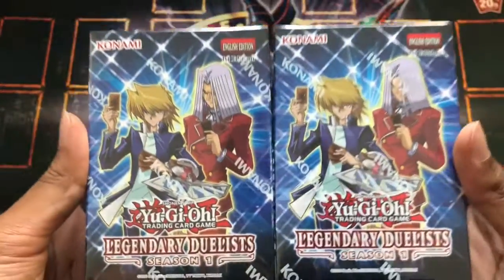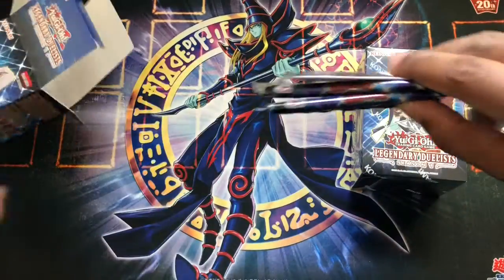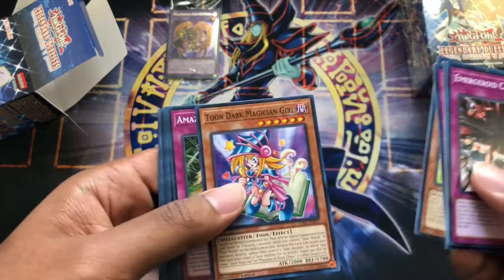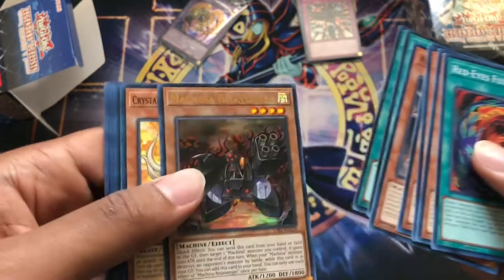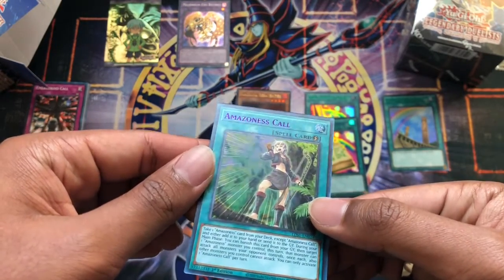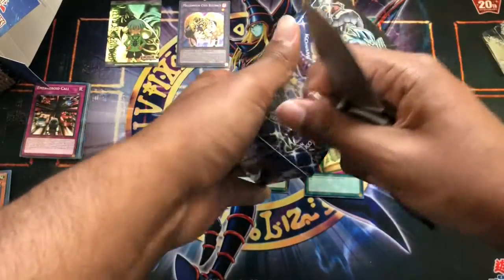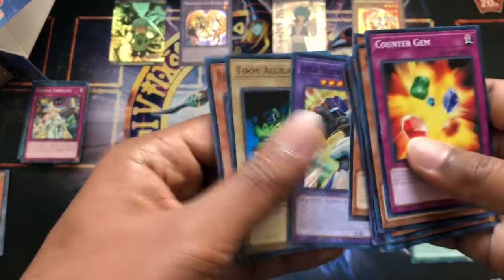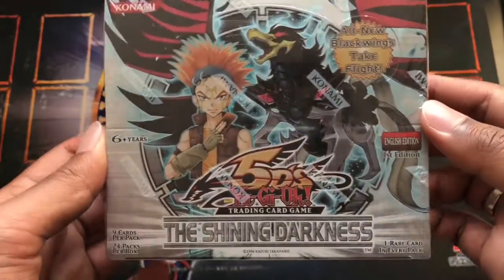Legendary Duelist Season 1 Opening!!!